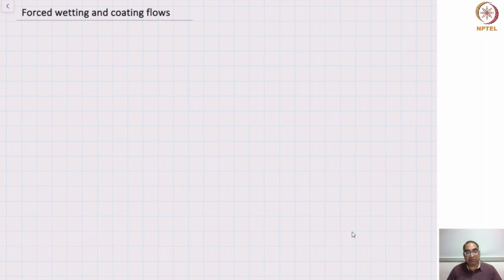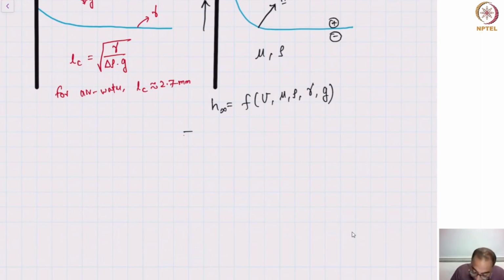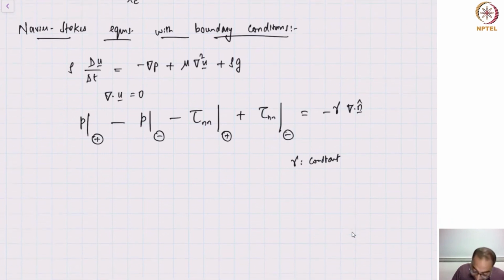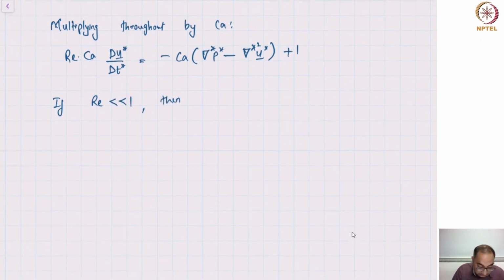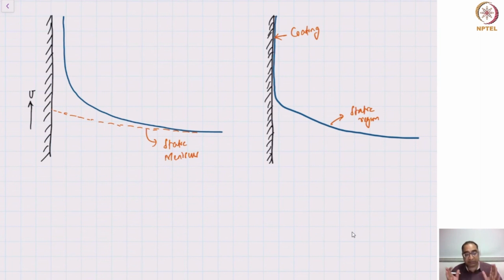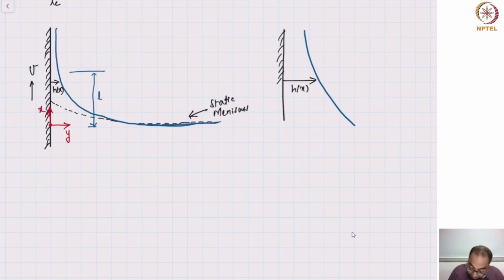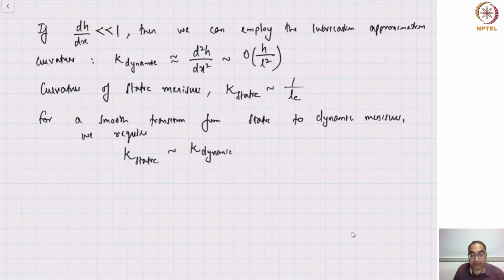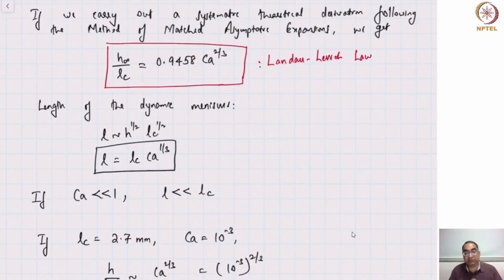Lec 26: Forced wetting and coating flows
Subject : Interfacial Fluid Mechanics
Course Name : Mechanical Engineering